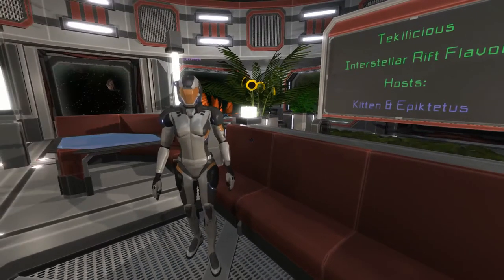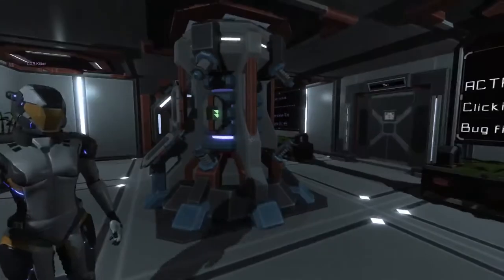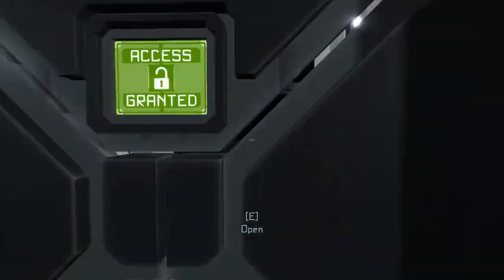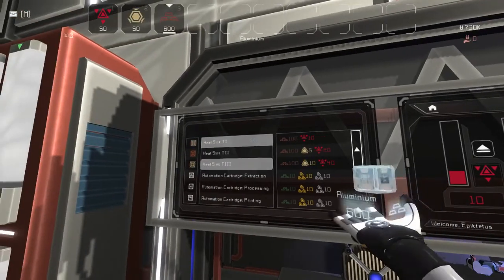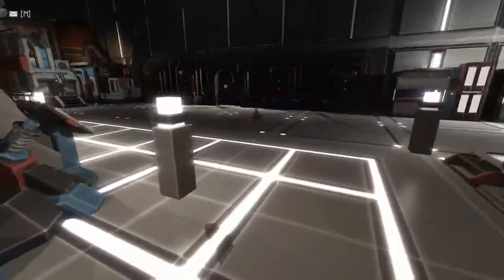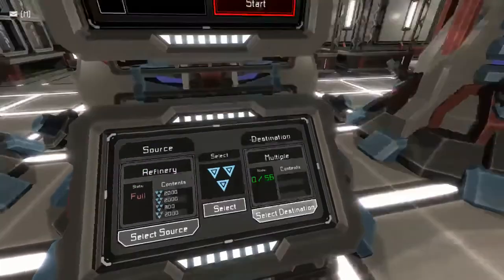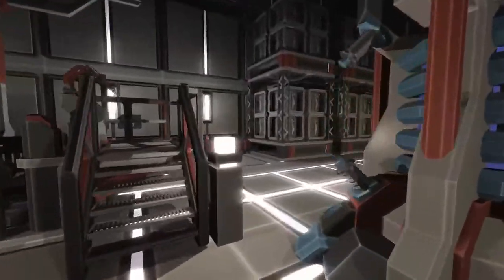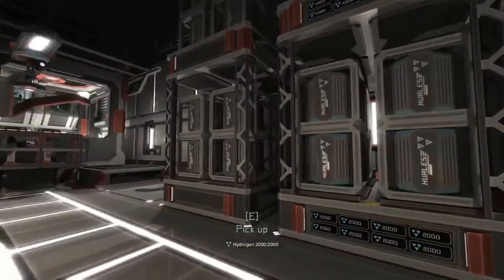Interstellar Rift v0.1.45 ACTR and Patch Overview - Tekilicious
The first episode of Tekilicious, a show all about new game features and how they effect the player.

This time we talk about the new Automated Cargo Transfer Relay (ACTR) that was added in version 0.1.45 and how you can use it to completely automate nearly anything in Interstellar Rift. We also have some insider info about some upcoming features and a copy of the game to give away!